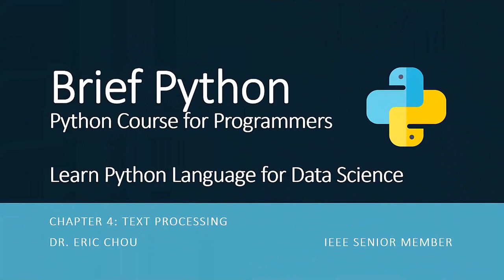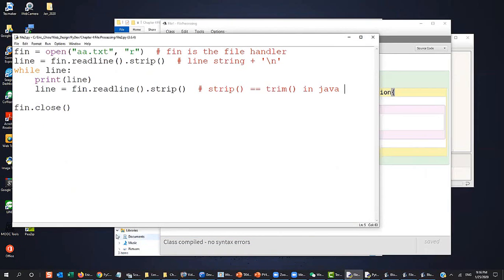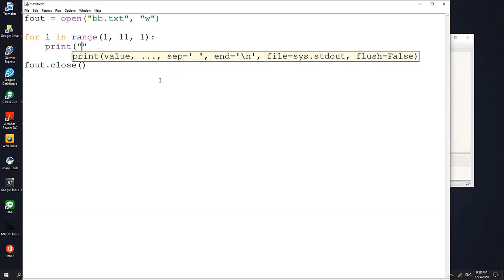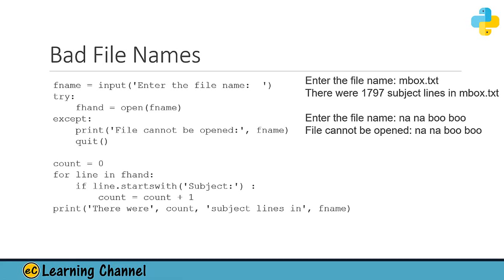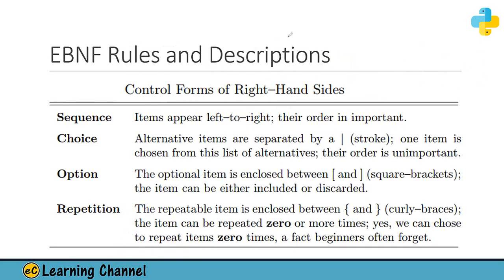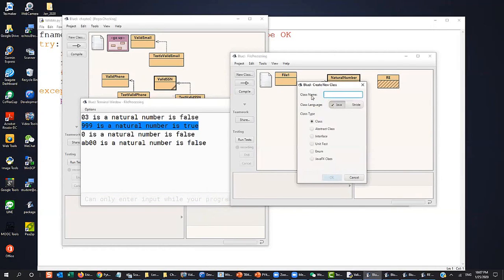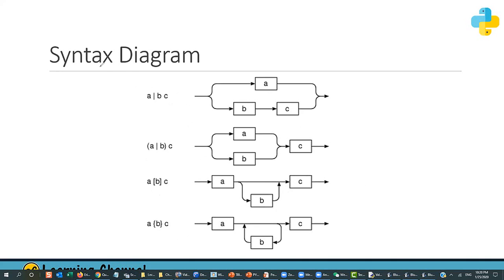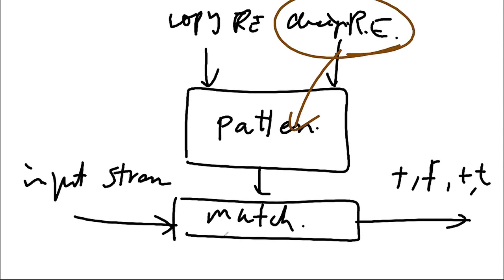Chapter 4: Text Processing [Part 1 File and Regular Expression]